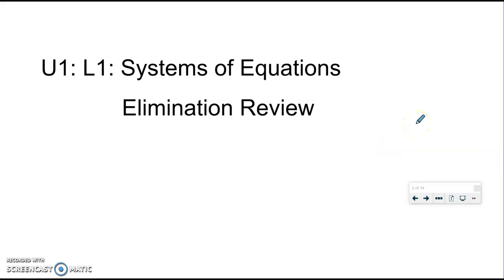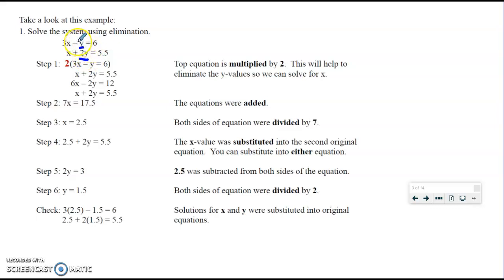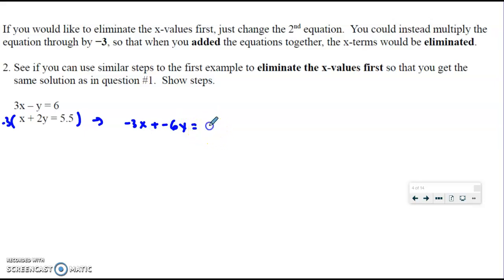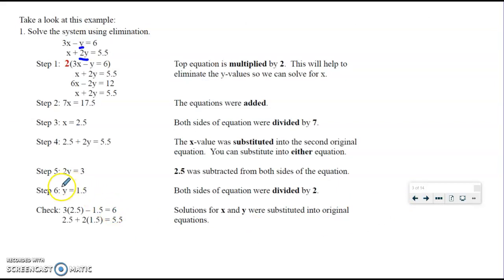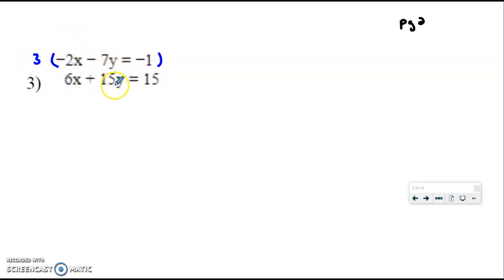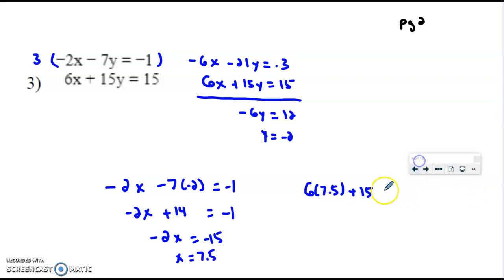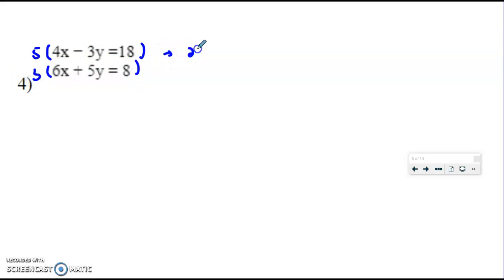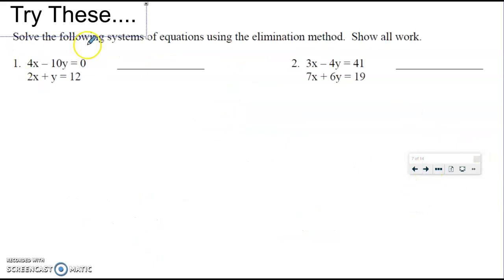IPC: Solvings Systems by Elimination